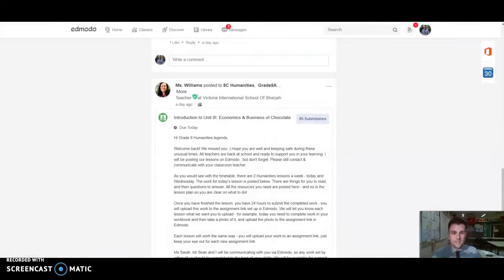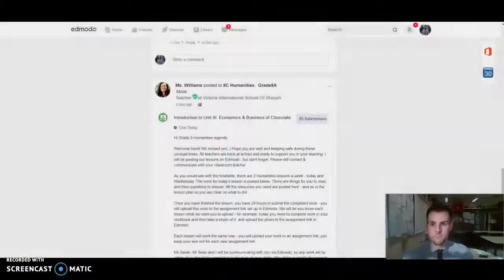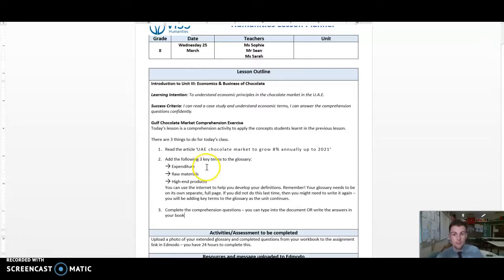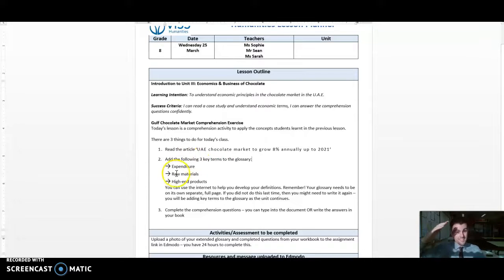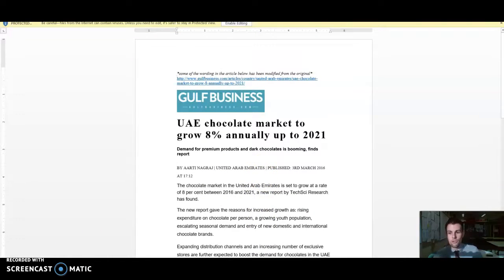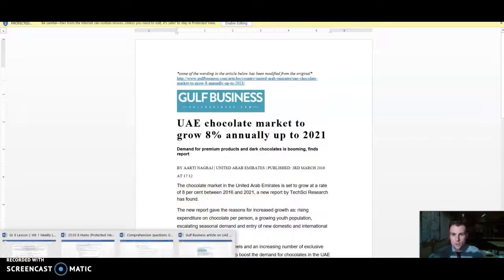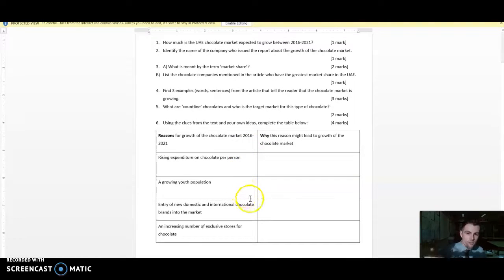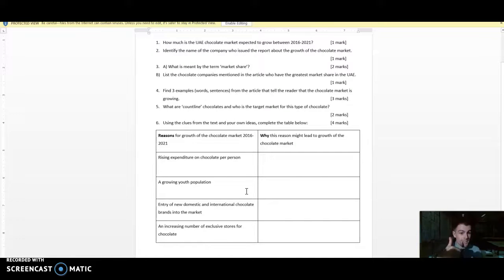Gr 8 Business & Economics Lesson2 Wk1